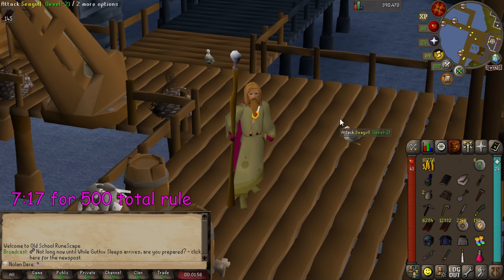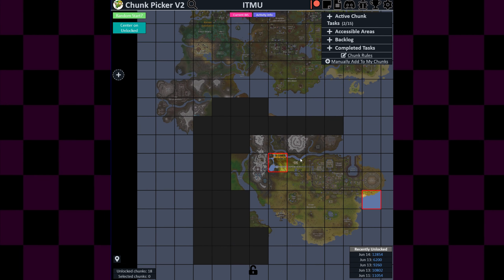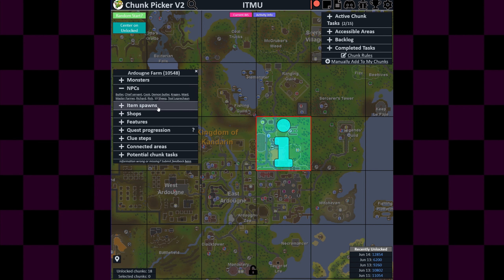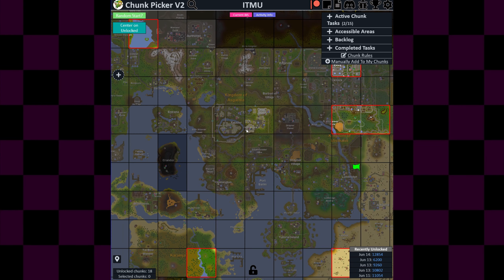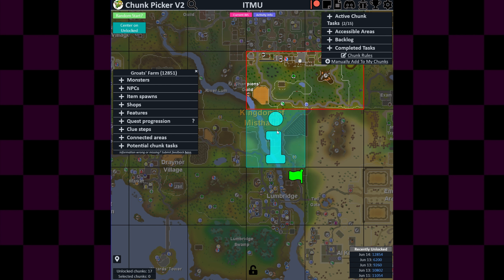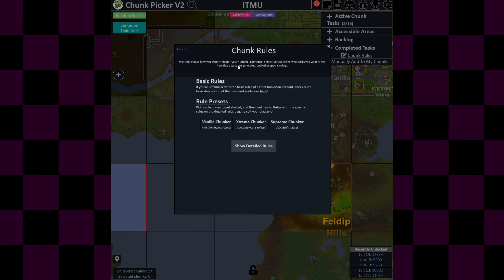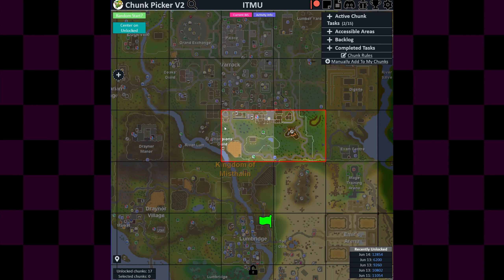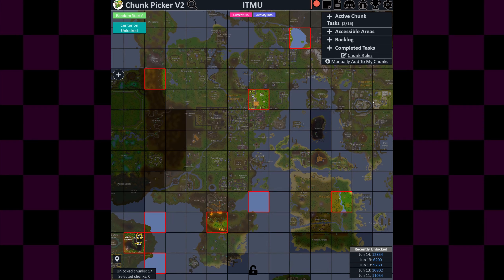Chunk Picker Recap & 500 Total Level Rule | One Chunk Nomad [#8.5]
i cba putting all that in a different video, enjoy